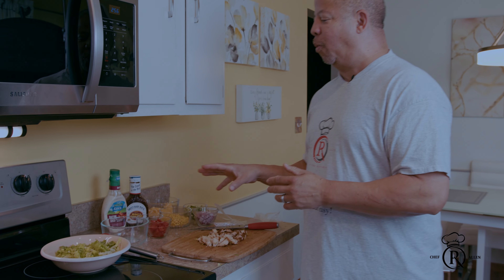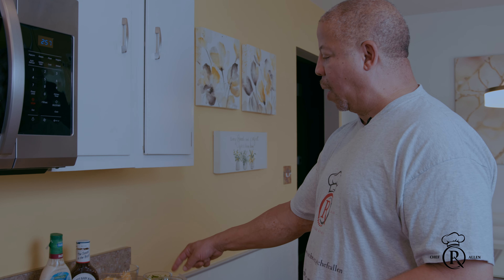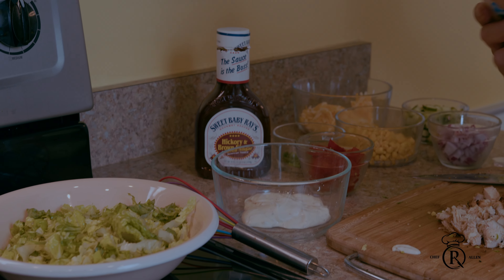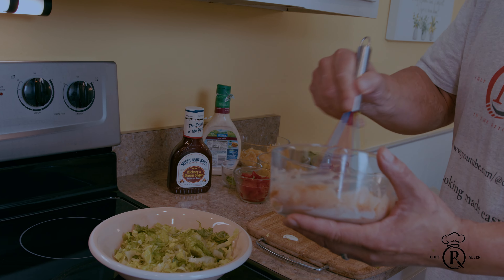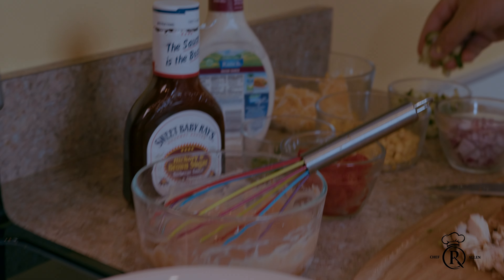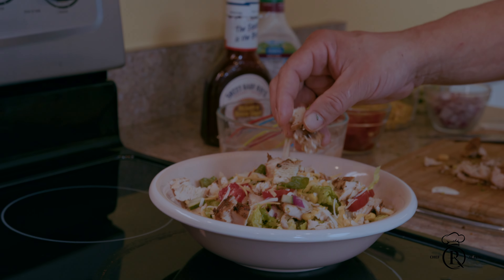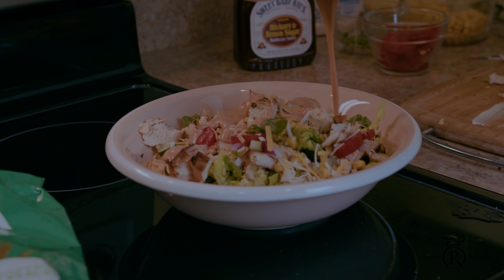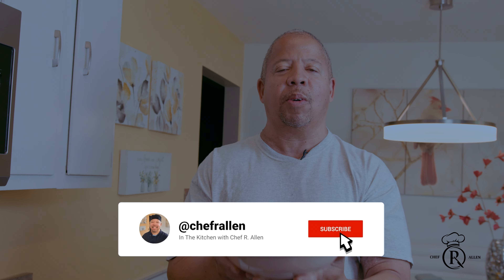Effortless Salad Making: BBQ Chicken Salad with Chef R. Allen (Cooking Made Easy)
Welcome To In The Kitchen With Chef R. Allen

This Is Cooking Made Easy

Recipe Below

Simple BBQ Chicken Salad

INGREDIENTS:

• 1 lbs of Boneless/ Skinless Chicken Breast
• 2 tps of Chicken Seasoning
• 1 Cup of Your Favorite BBQ Sauce
• 3 Heads of Chopped Hearts of Romaine
• 1 Diced Seedless Cucumber
• 1 Diced Large Red Onion
• 1/2 Pint of Sliced Cherry Tomatoes
• 1/2 Cup of Yellow Corn Kernels
• 1/2 Cup of Shredded Colby Jack Cheese
• 1 Cup of Your Favorite Tortilla Chips (Crushed)
• BBQ Ranch Dressing Ingredients:
• 4 Tbsp of Your Favorite BBQ Sauce
• 1 Cup of Ranch Dressing

BBQ Ranch Dressing:

Add BBQ Sauce and Ranch Dressing in Small Bowl and Whisk Evenly

PREPARATION DIRECTIONS:

1. Season Chicken and Cook On Grill or Bake

2. Brush With BBQ Sauce While Cooking Until Chicken Reaches 165° Internally. Set Chicken Aside and Let Rest.

3. On a Clean Cutting Board Dice All Salad Ingredients and Dice Cooked BBQ Chicken to Desired Size

4. In A Large Bowl Add In All Romaine Lettuce, Cucumbers, Red Onions, Tomatoes, Corn, And Colby Jack Cheese. Mix and Toss

5. Serve Diced Salad Ingredients in a Serving Dish

6. Add In Your Diced BBQ Chicken

7. Pour Dressing Over Your  Delicious Diced Chicken and Salad Ingredients

8. Then Top With Your Favorite Tortilla Chips

Follow Me Below On Instagram & Facebook For More Delicious Recipe Content!